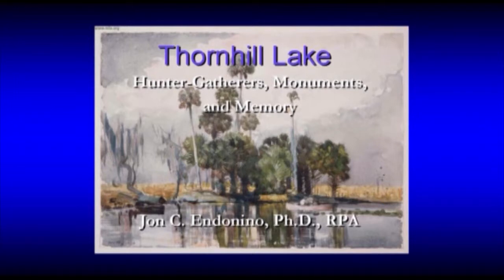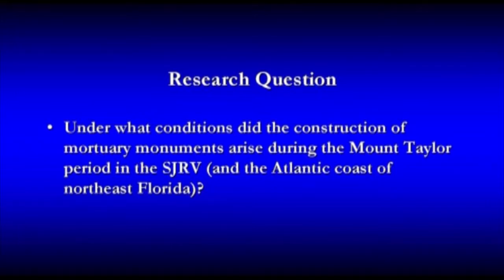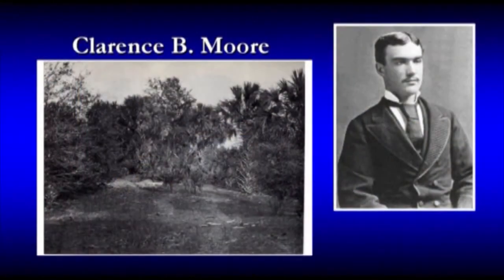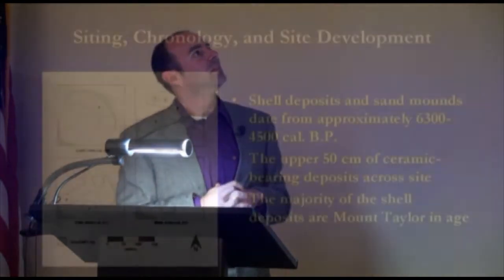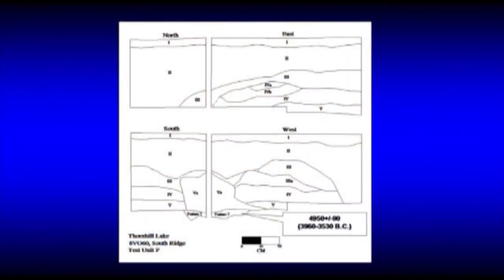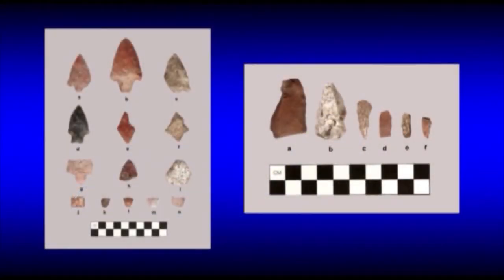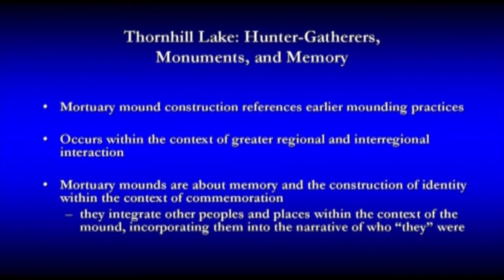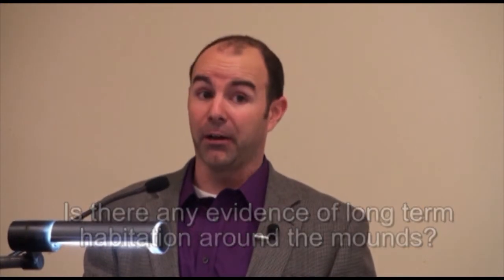Endonino 11 18 2010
Thornhill Lake:  Hunter-Gatherers, Monuments, and Memory
Presented by:  Jon Endonino, Ph.D., St. Leo University